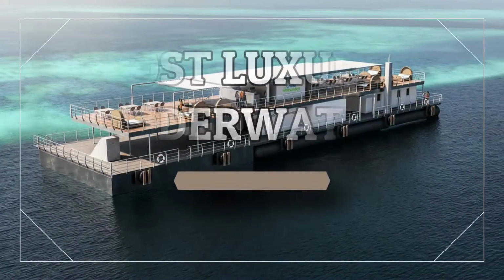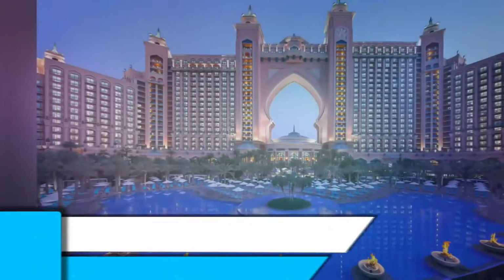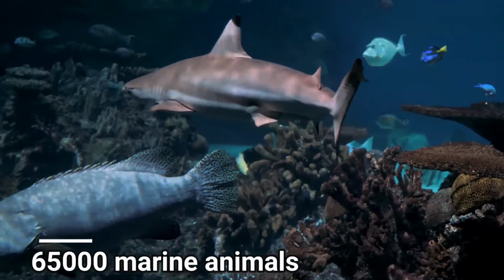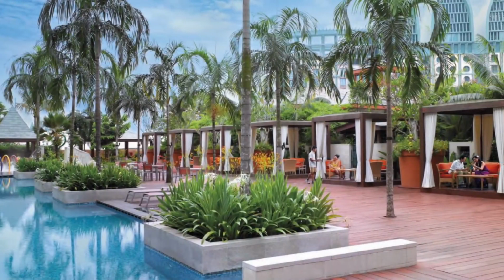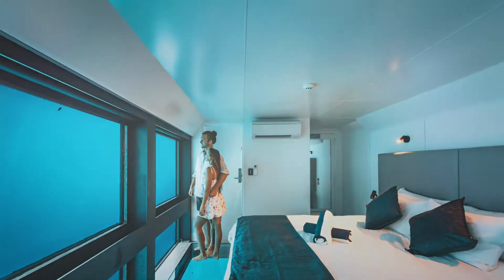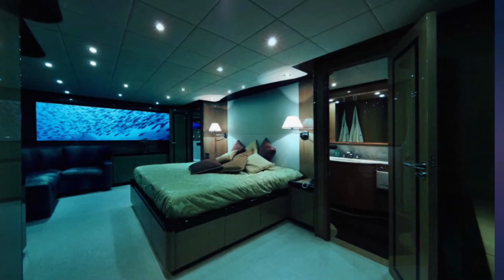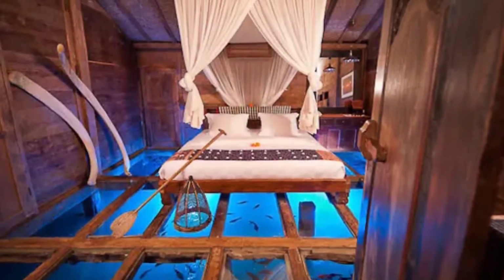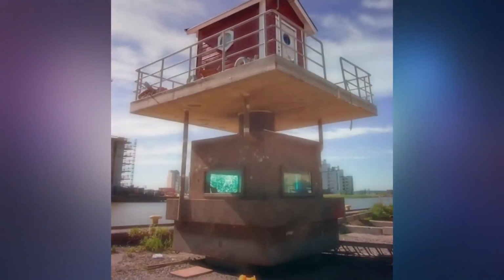10 Most Luxurious Underwater Hotel Rooms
The 10 most luxurious underwater hotels around the world has been, top tourist destinations around the world have been building up their underwater offerings, giving travelers and locals alike new chances to experience sea life and the ocean floor in very different ways than the typical luxury hotel that you are a custom to. From futuristic chambers attached to the sea bed to serene suites with vast windows looking out onto fish-filled aquariums, there are some insane luxurious underwater hotel rooms that are well worth seeing. Scattered around the globe, several hotels are offering unique accommodations that let you see and sleep with the fishes. Lets jump right in to see all 10 of  the  luxurious hotels in todays video.